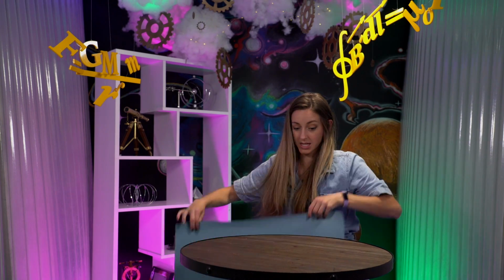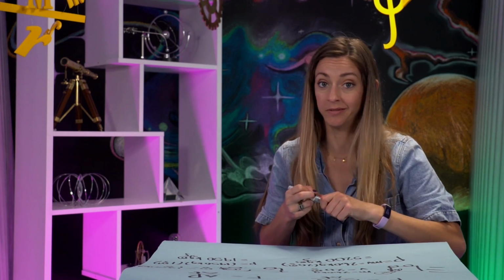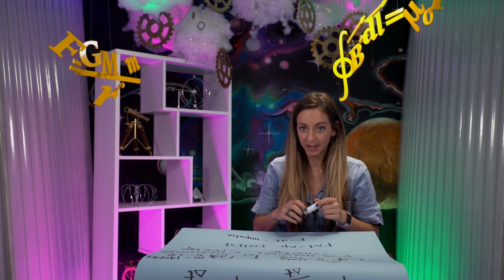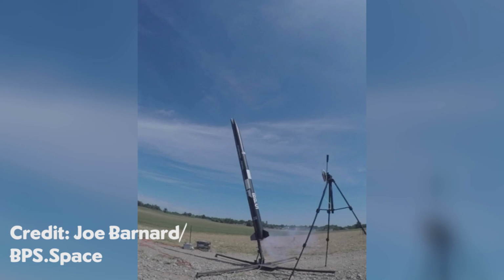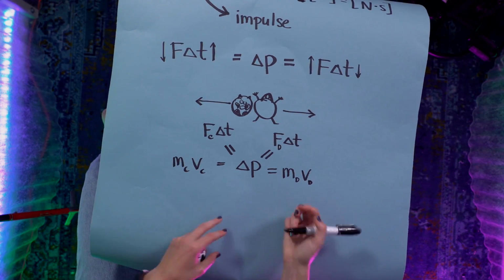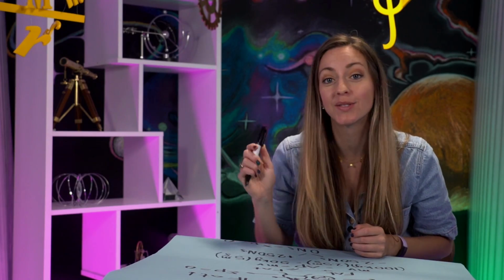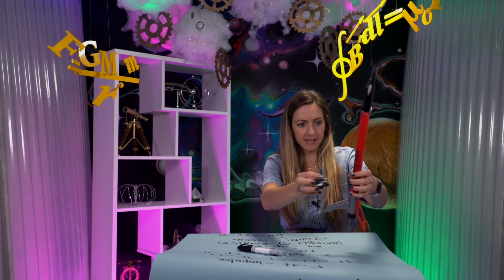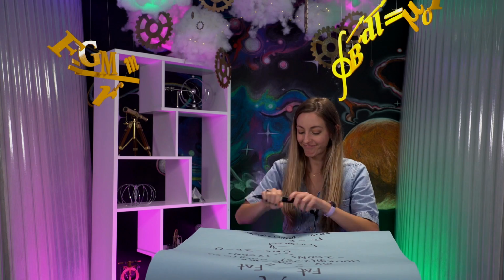Conservation of Momentum - Physics 101 / AP Physics 1 Review with Dianna Cowern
Lesson 12 (Conservation of Momentum) of Dianna's Intro Physics Class on Physics Girl. Never taken physics before? Want to learn the basics of physics? Need an AP Physics 1 review before the exam? This course is for you!

Exercises in this video:
1. Compare the momenta of two objects: one with a mass of 260kg moving at 20m/s, and the other with a mass of 1950kg moving at 1m/s.

2. What are two different (common) ways to represent the units of momentum?

3. You and your spherical space cow push off of each other, in space. The cow, which has a mass of 100kg, ends up with a speed of 2.5m/s. Your mass is 50kg. What will your velocity be after the push?

4. What is the total impulse of a rocket that thrusts with a force of 7600kN for 162 seconds?

Special thanks to Cheyenne Polius for her awesome shoutout at the end of the video!
And thank you to the Planetary Society for allowing us to use the footage for their awesome light sail.

Credits:
Dianna Cowern - Executive Producer/Host/Writer
Jeff Brock - Lead Writer/Course Designer
Laura Chernikoff - Producer
Rachel Watson - Video Editor
Sophia Chen - Researcher/Writer
Erika K. Carlson - Researcher/Writer
Hope Butner - Production Assistant
Levi Butner - Videographer
Lauren Ivy - Set Design
Vanessa Hill - Consulting Producer
Aleeza McCant - Illustrator
Rachel Allen - Illustrator
Consultant - Kyle Kitzmiller
Lucy Brock, Samantha Ward - Curriculum Consultants
Cathy Cowern - Transcription